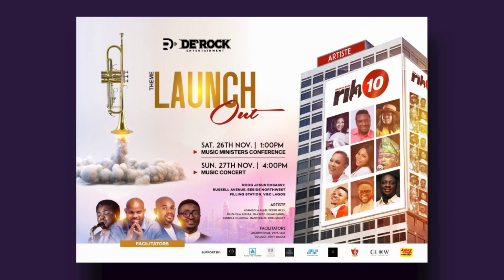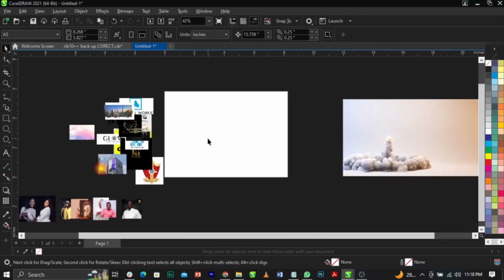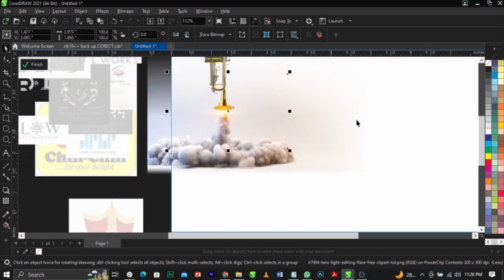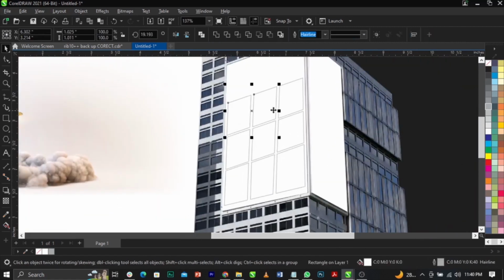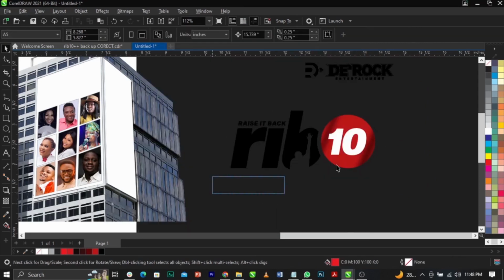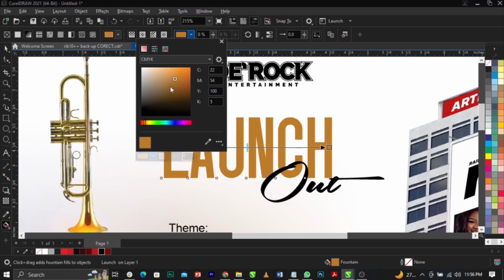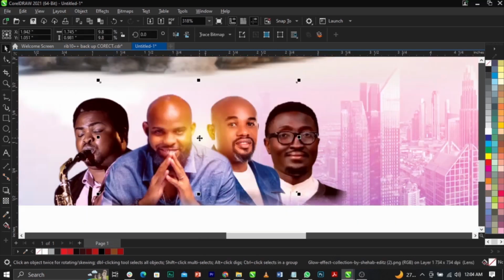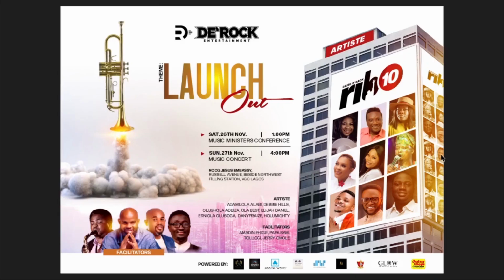Church Flyer Design | 2023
F  O  N  T :
Singo
Southern Aire Personal Use Only
sequal